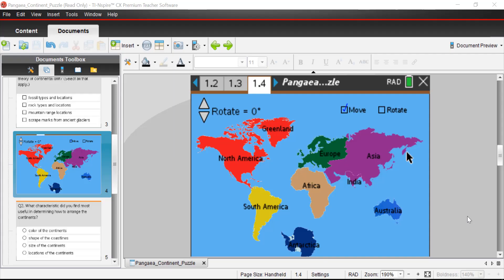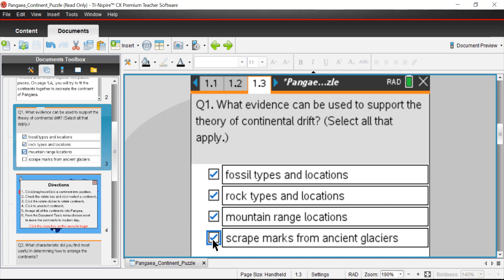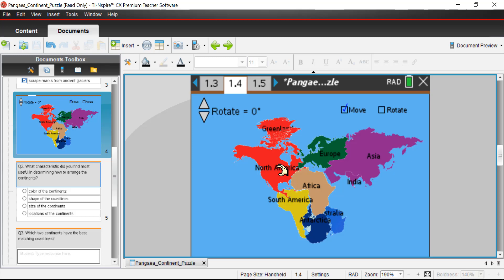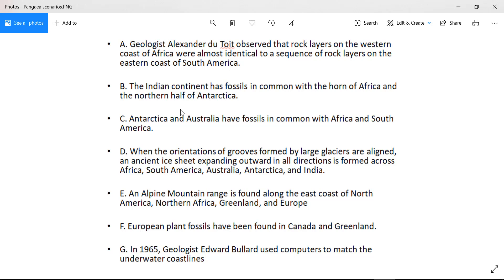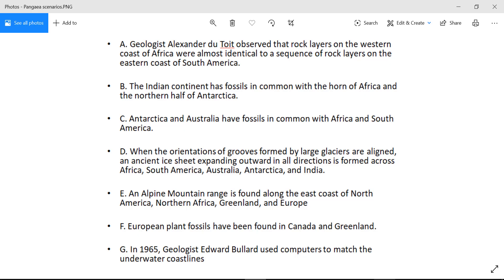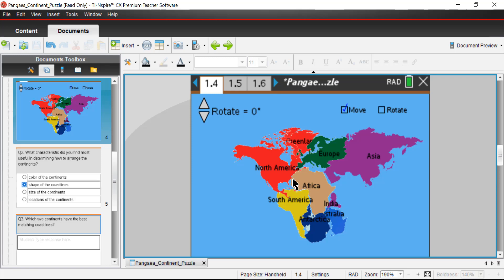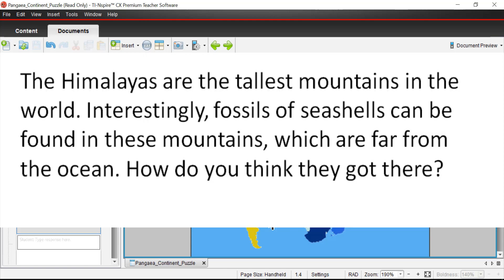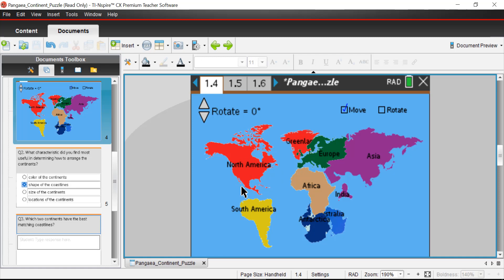Pangaea Continent Puzzle | Earth Science Video Lesson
Students will move the continents from their present day locations on the earth’s surface to their location in the supercontinent Pangaea. As a result, students will understand how scientists use evidence to formulate theories and determine past locations of the continents.

Students and teachers can download a free, six-month TI-Nspire CX software license for a limited time